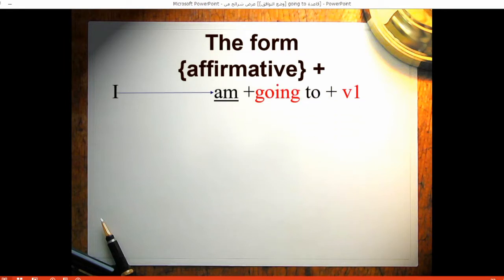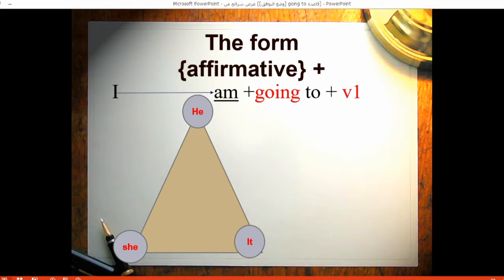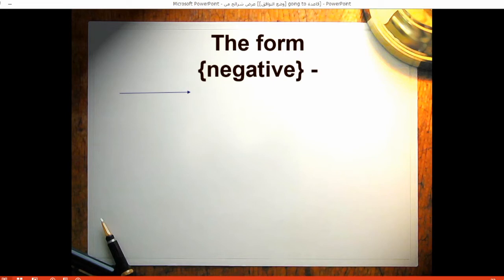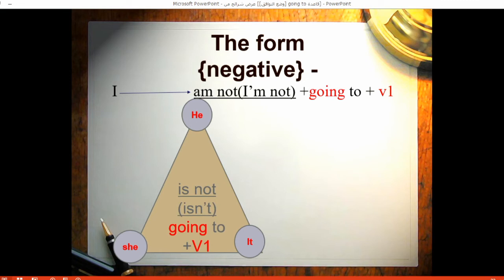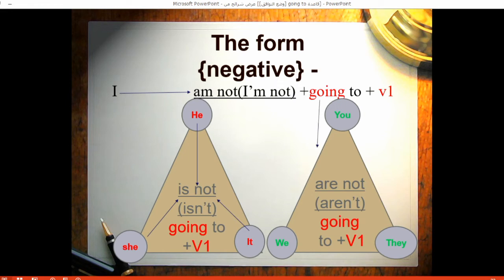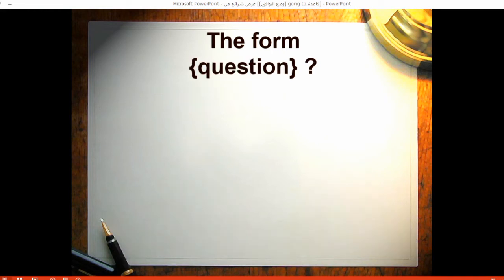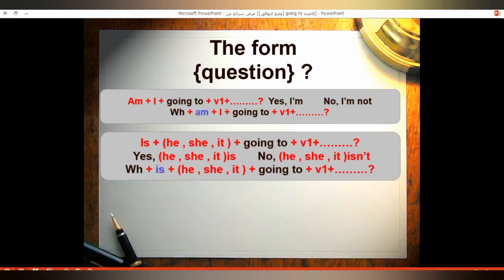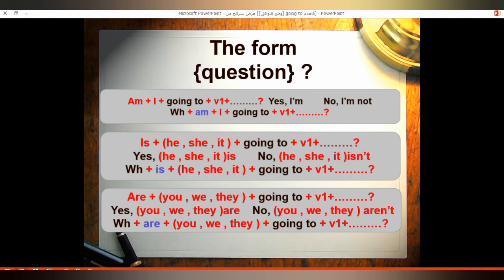قاعدة going to بطريقة جديدة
هذا الفيديو يتحدث عن قاعدة going to  بطريقة بسيطة جدا وسهلة
تعد going to احدي اهم طرق التعبير عن المستقبل في اللغة الانجليزية